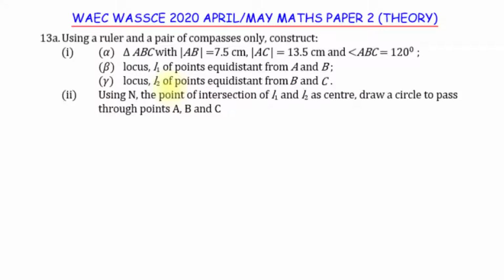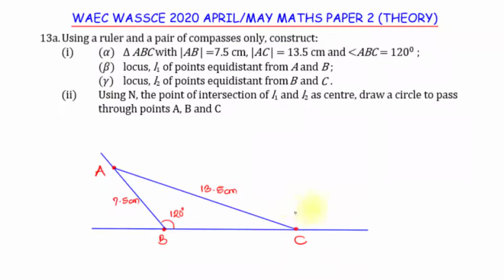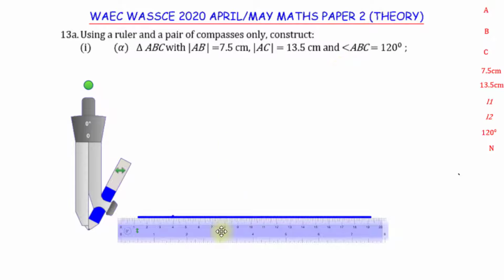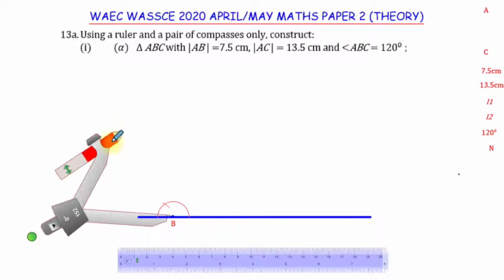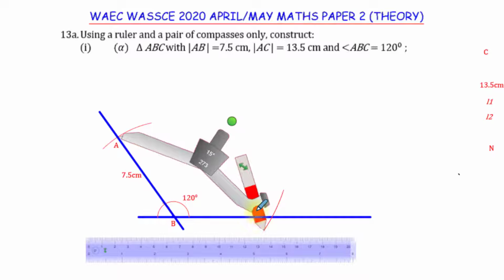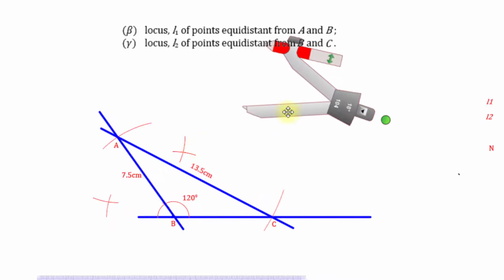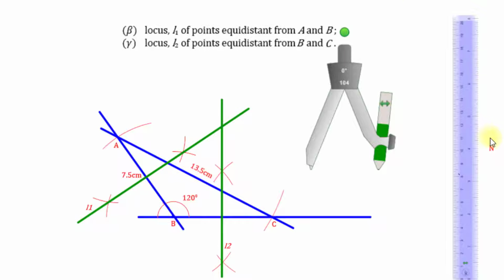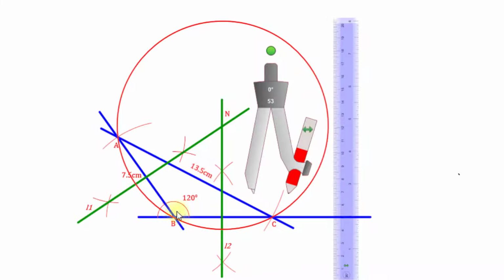HOW TO CONSTRUCT TRIANGLE & CIRCUMSCRIBE WITH A CIRCLE - 2020 WAEC WASSCE PAST QUESTION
Construction happens to be the least attempted question in the O'Level exams but you need not fear the topic. With this WAEC past question from the 2020 WAEC WASSCE exam, we interpreted the construction problem and then solve the question with hints, tips, and tricks to enable you to master construction questions in your exams.
Highlights of the video include the following
1. How to construct an angle of 120 degrees.
2. How to construct given lengths as sides of a triangle.
3. How to construct the locus of points equidistant from two points on a straight line
4. How to construct a triangle.
5. How to circumscribe a triangle in a circle.

0:00 Welcome!
0:08 The question
01:06 The Initial Sketch
05:02 Constructing the Triangle
11:16 Constructing the two Loci
15:40 Constructing the Circle
16:44 Overview of Construction